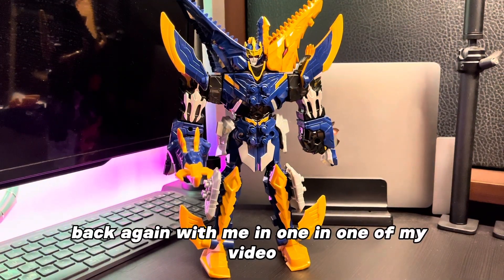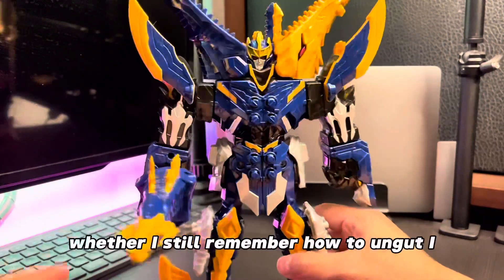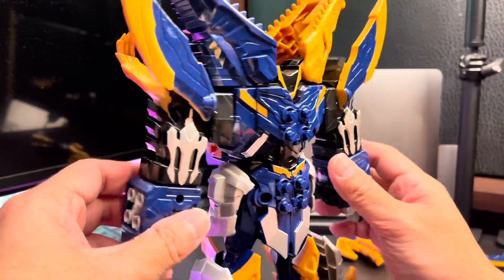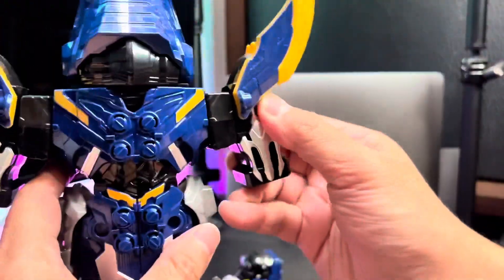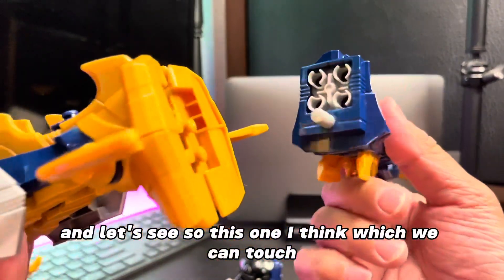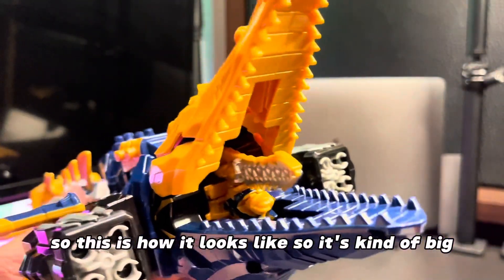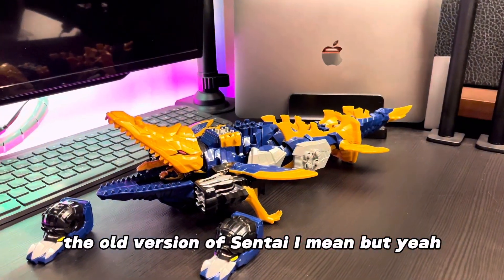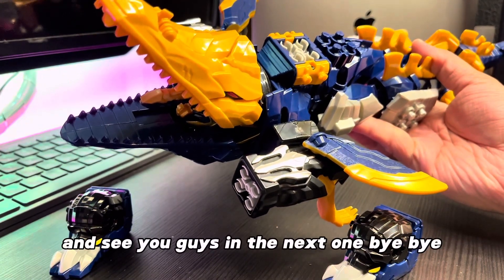[Ungattai] DX Kishiryu Neptune Reverse Transformation Review with ErrorGOT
Dive into the fascinating world of DX Kishiryu Neptune with our detailed guide on its reverse transformation! In this video, we explore the process of changing DX Kishiryu Neptune from its combined form back into its individual components, showcasing the intricate mechanics and design of this popular Super Sentai figure.

🔹 What You’ll See in This Video:

A comprehensive walkthrough of reversing DX Kishiryu Neptune’s transformation.
Step-by-step instructions on disassembling the combined form into its original parts.
Close-up shots highlighting the details and mechanisms involved in the reverse transformation.
Tips and tricks for ensuring a smooth and accurate disassembly process.
🔹 Why Watch?

Ideal for fans and collectors who want to understand the reverse transformation process of DX Kishiryu Neptune.
Learn how to efficiently handle and reconfigure your toy with ease.
Discover the craftsmanship and design elements that make this Super Sentai figure so impressive.

DXキシリュウネプチューンの逆変形の魅力に迫る詳細ガイドへようこそ！この動画では、DXキシリュウネプチューンを合体形態から個々の部品に戻すプロセスを詳しくご紹介します。この人気のスーパー戦隊フィギュアの精巧なメカニズムとデザインをお楽しみください。

🔹 この動画で見られる内容:

DXキシリュウネプチューンの逆変形プロセスを徹底解説
合体形態から元の部品に戻すためのステップバイステップの手順
逆変形に関わる詳細やメカニズムをクローズアップで紹介
スムーズで正確な分解のためのコツとヒント
🔹 なぜ見るべきか？

DXキシリュウネプチューンの逆変形プロセスを理解したいファンやコレクターに最適
おもちゃを効率よく扱い、再構成する方法を学べます
このスーパー戦隊フィギュアの工芸技術とデザイン要素を発見できます
「いいね」や「コメント」をお忘れなく！通知ベルもお忘れなく！